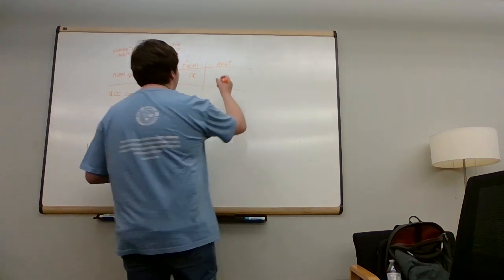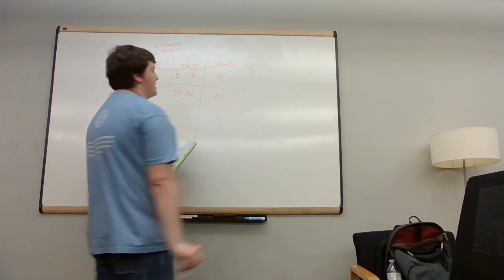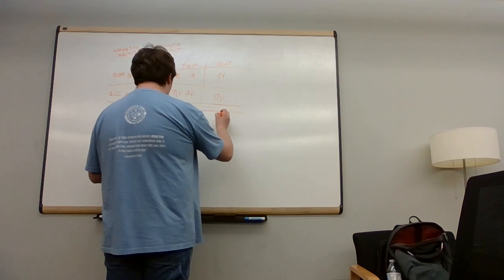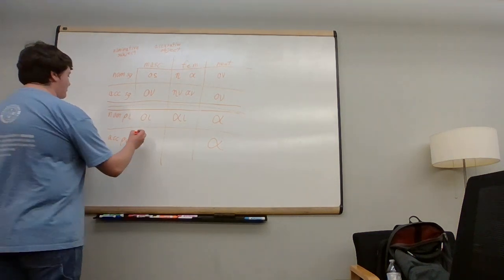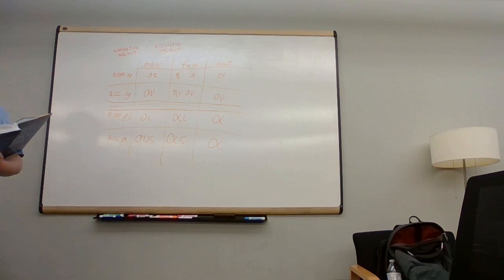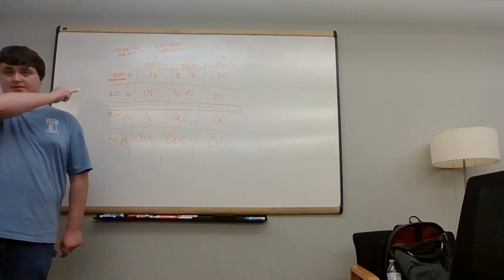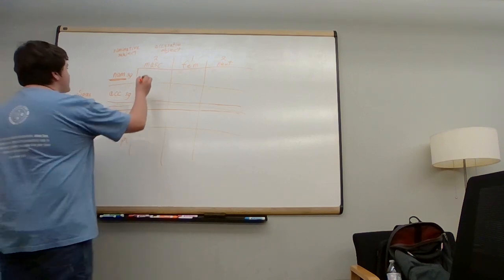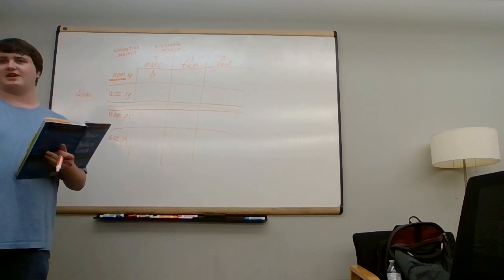Greek Lecture 5 31 23